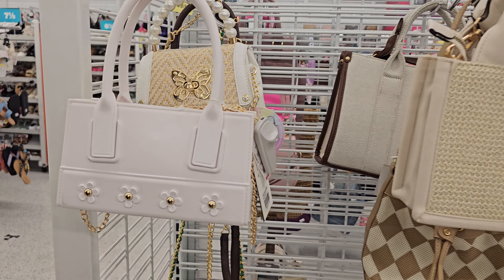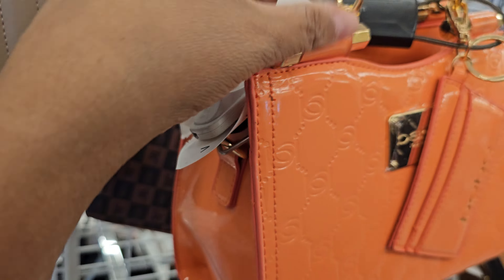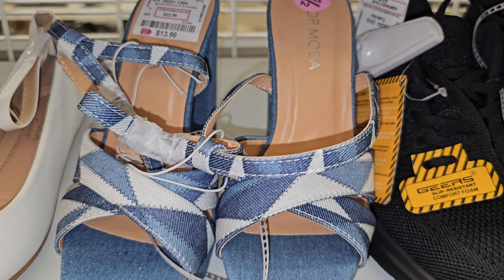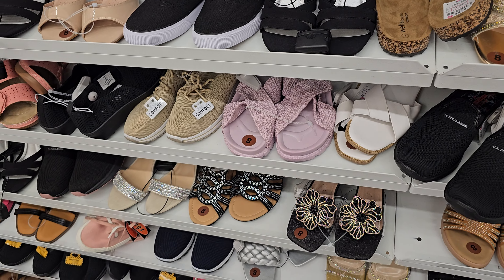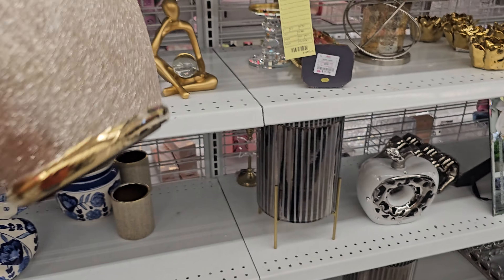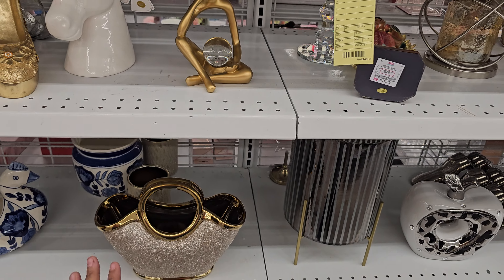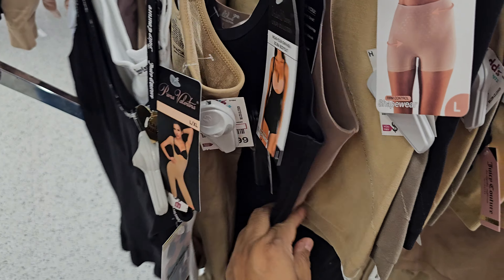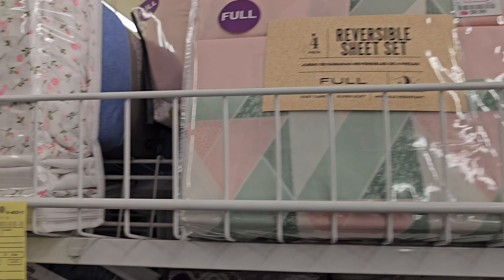COME WITH ME TO DD'S DISCOUNTS STORE WALKTHROUGH 2024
summer finds at dd's discounts, cheap shoes on a budget, frugal budget family friendly, handbags, makeup bags and more, fashion finds, ross dress for less, name brand for less, shopping channel @ReisWorld shop with me at dd's, shopping at dd's,